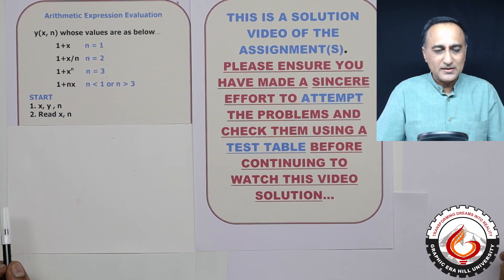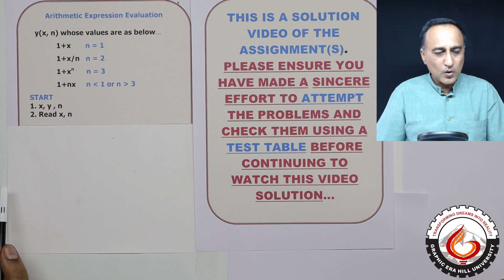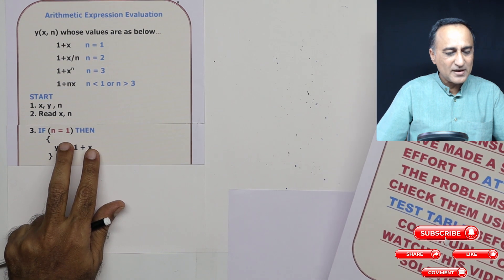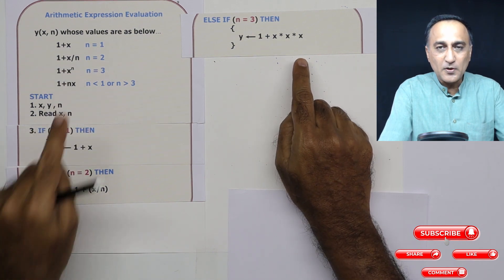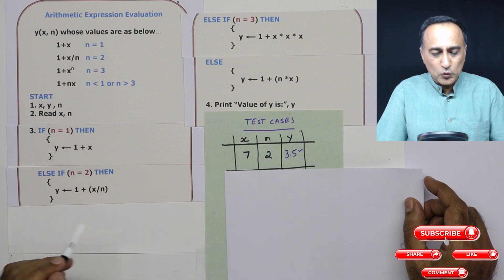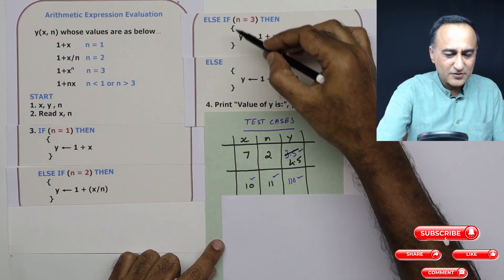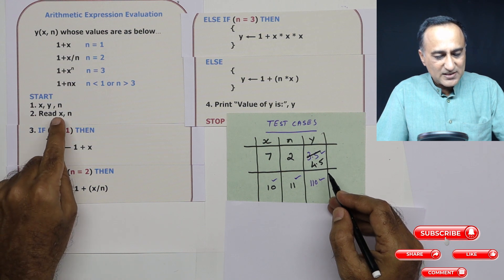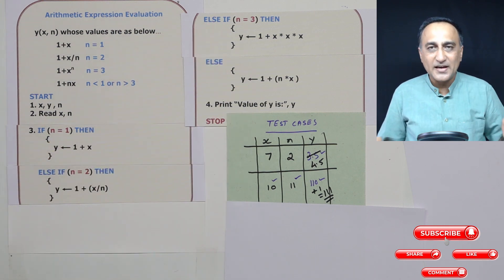EXERCISE Solution Algorithm Arithmetic Expression Evaluation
CORRECTION
Test Case 1: n = 2, x = 7, y is 3.5 + 1 = 4.5 NOT 3.5
Test Case 2: n = 11, x = 10, y is 110 + 1 = 111 NOT 110